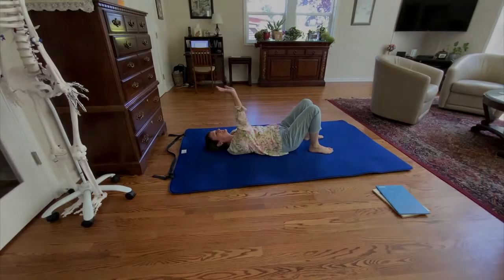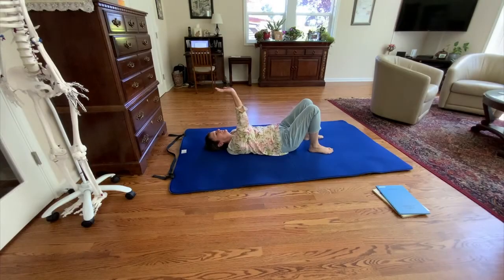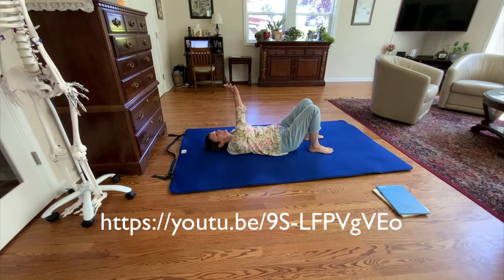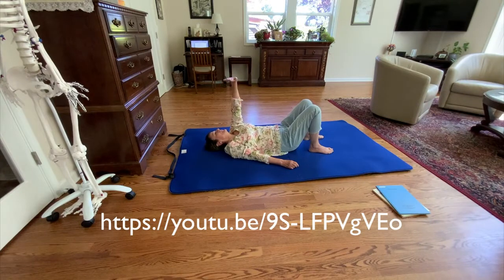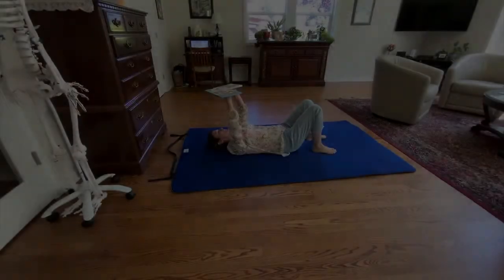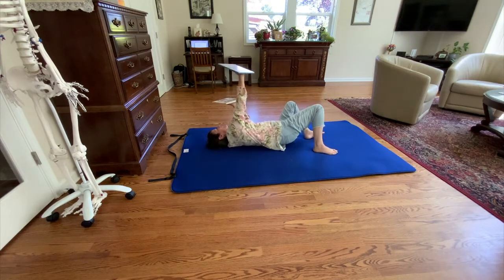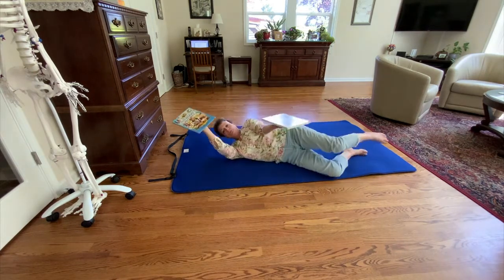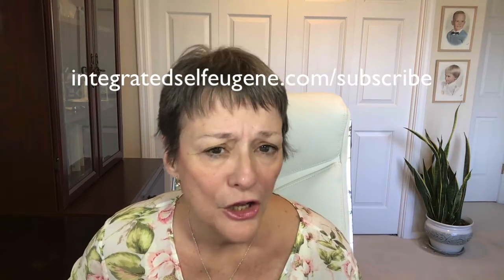Balancing Books on Your Hands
What kind of coordination does it take to roll over while balancing books on your hands? It's an amazing complex of connections and it's just fun. This Awareness Through Movement® requires a presence and deliberateness that is extraordinary.